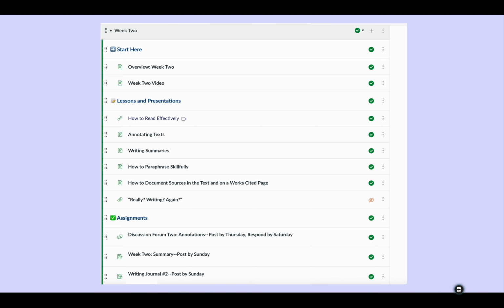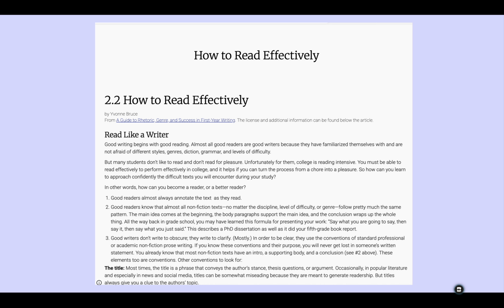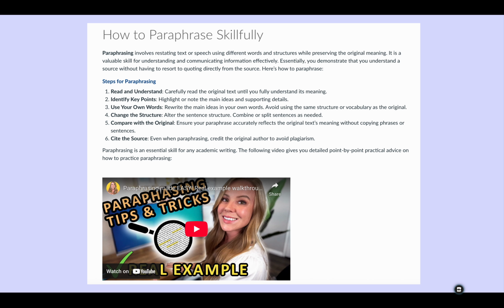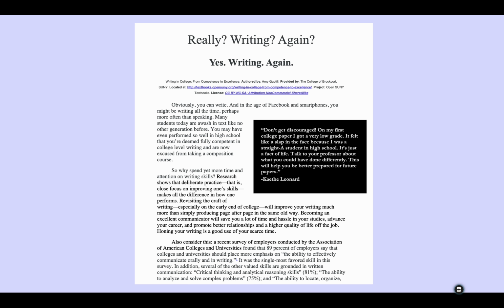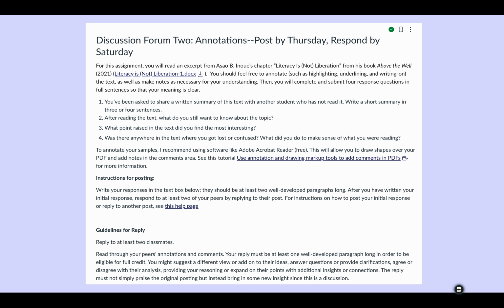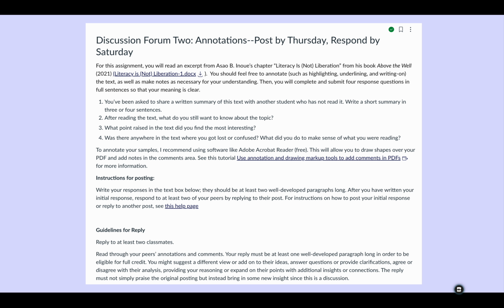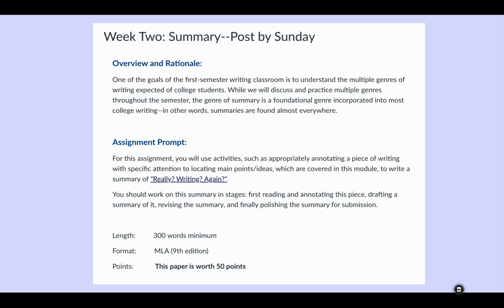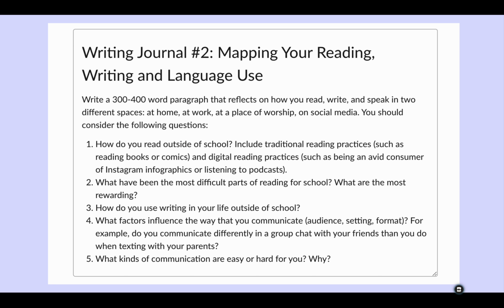ENGL 1181 Week Two